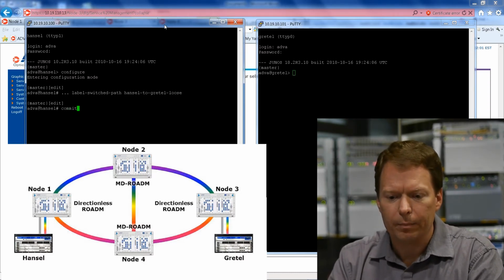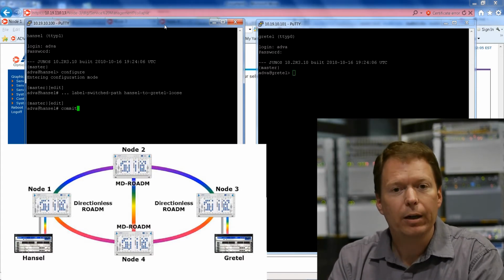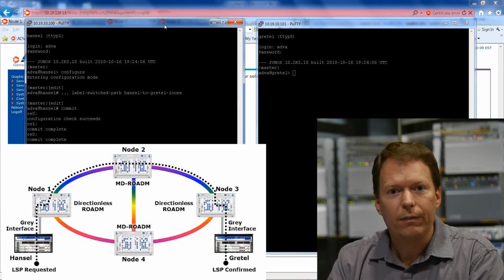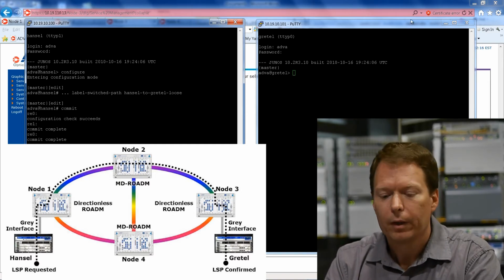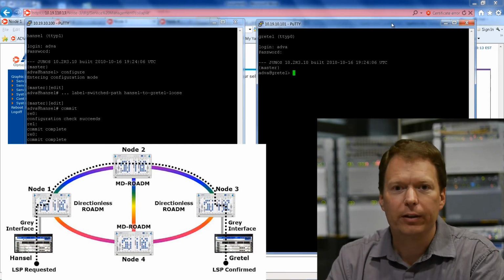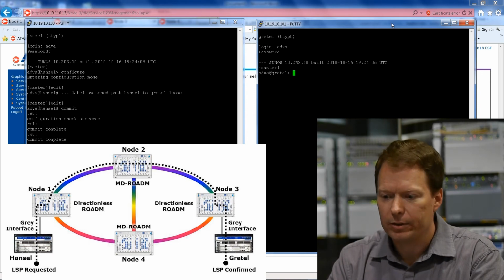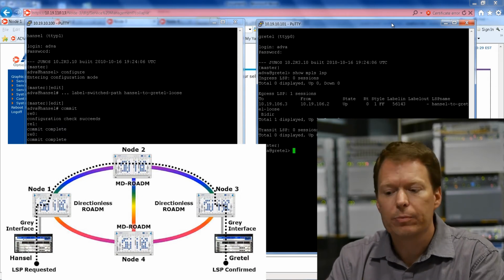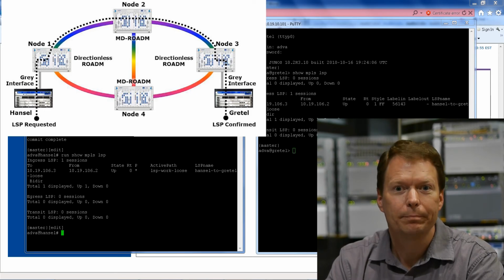UNI Running over RAYcontrol GMPLS Control Plane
A quick demonstration of ADVA Optical Networking's new User Network Interface (UNI) for its Generalized Multi-Protocol Label Switching (GMPLS) control plane - RAYcontrol. The new functionality enables users to seamlessly unite packet optical networks with optical transport technology. RAYcontrolTM can now encapsulate the optical transport domain into a virtual topology and expose available resources to a packet domain. The new capability facilitates packet-optical integration and enables client equipment, such as IP/MPLS routers, to interoperate with the transport layer in a seamless manner, providing maximum service velocity and ease-of-use.